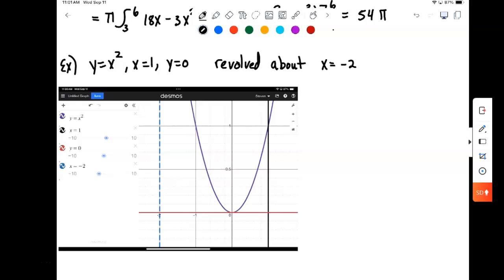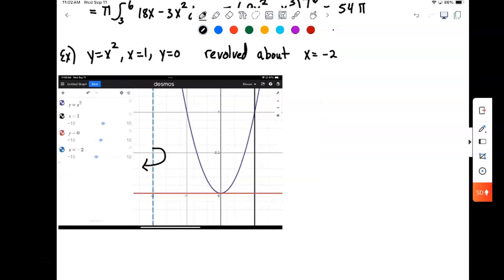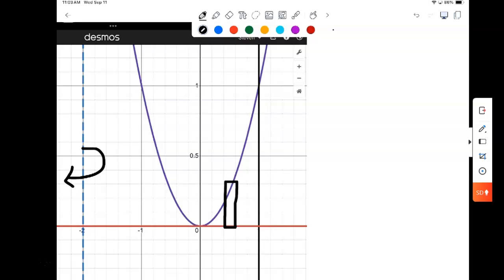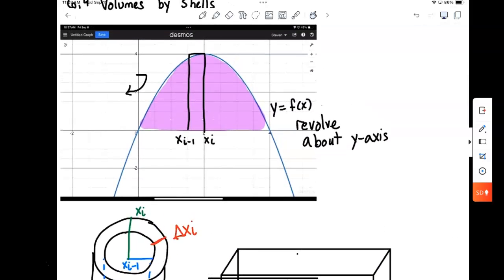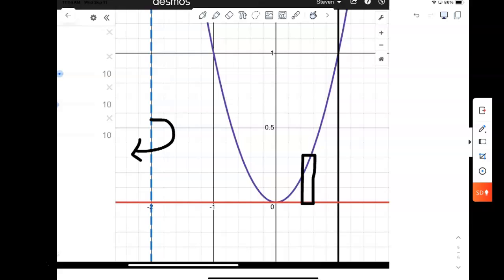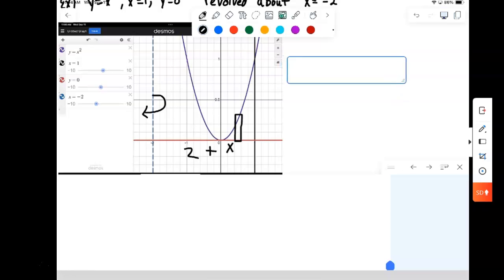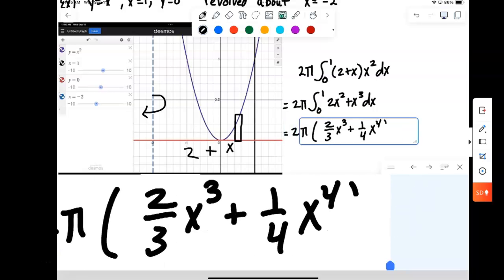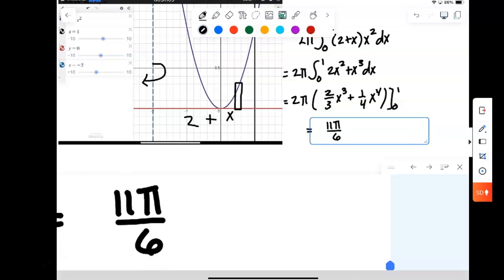Volumes by Shells 5